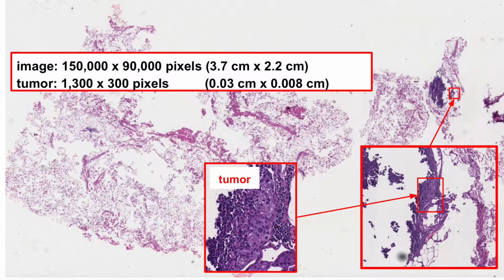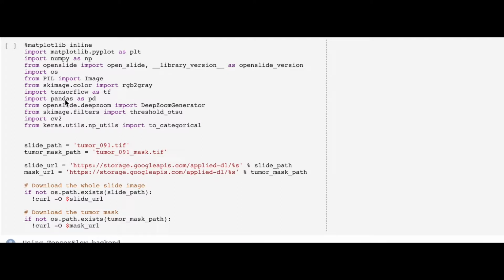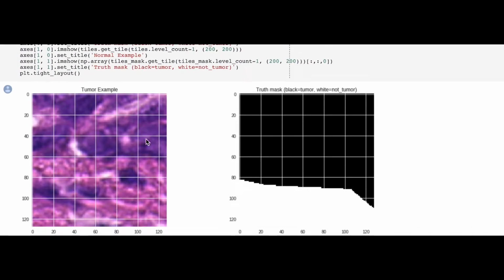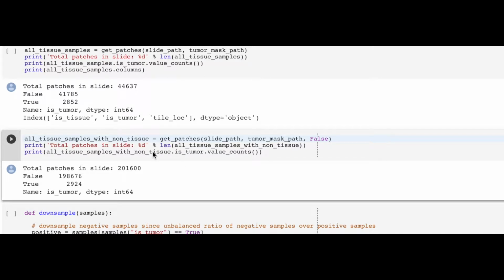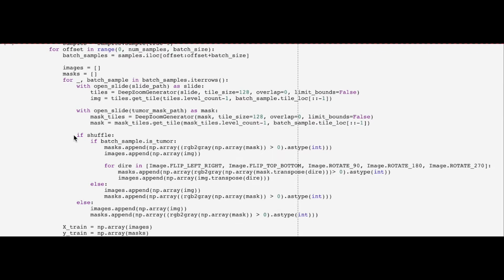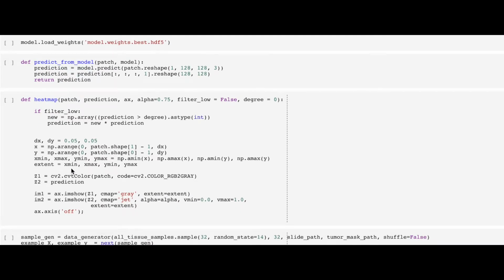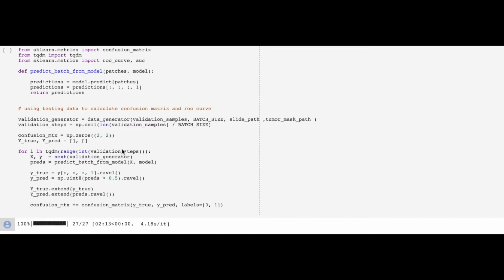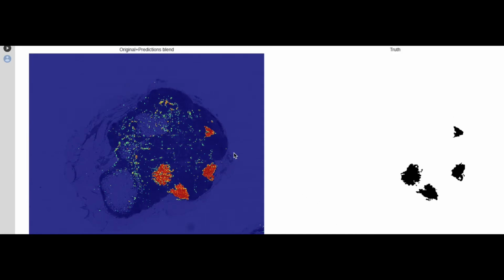Detecting tumor cells from WSI with deep learning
This is the project of COMS4995.